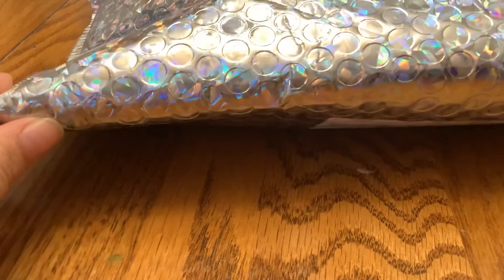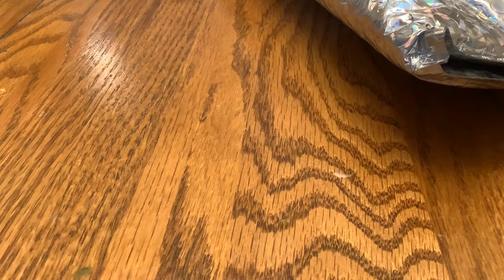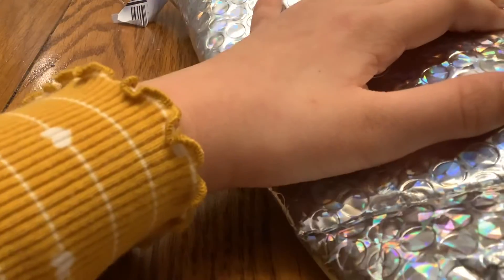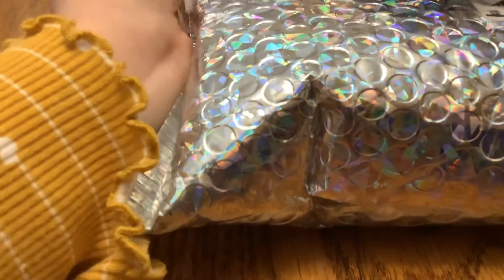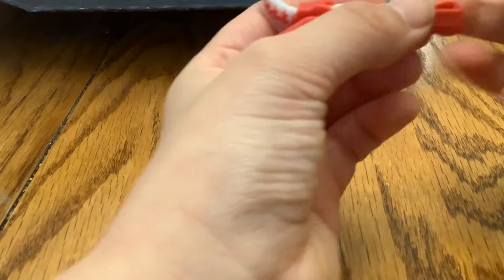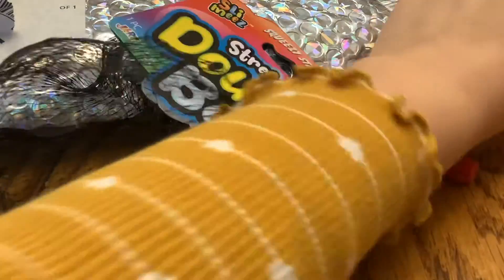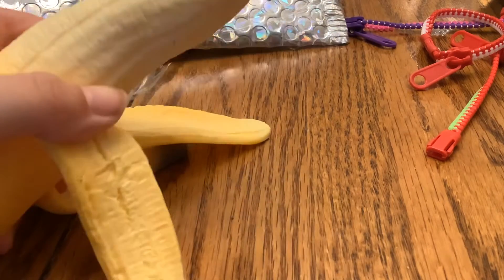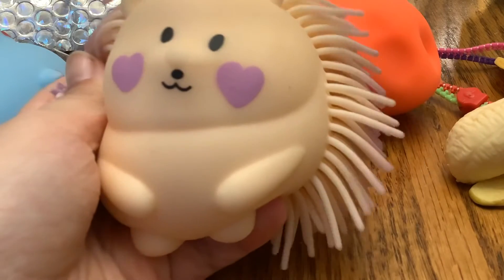I GOT FIDGETS FROM MRS.BENCH!!!!!